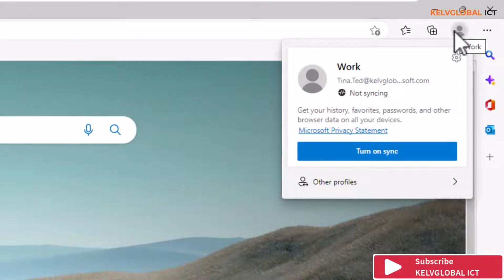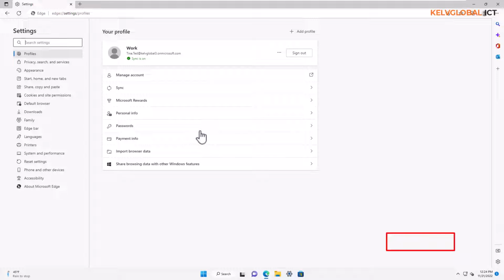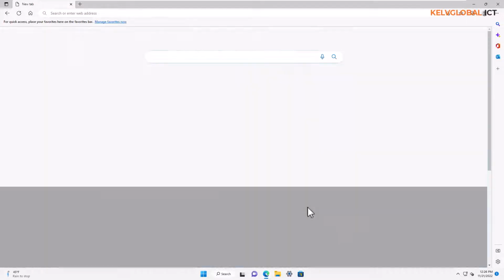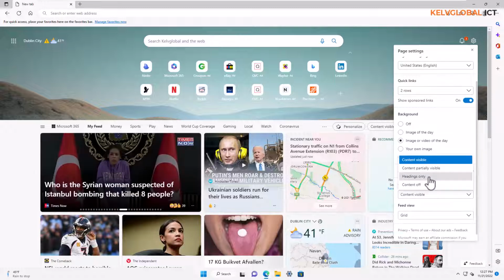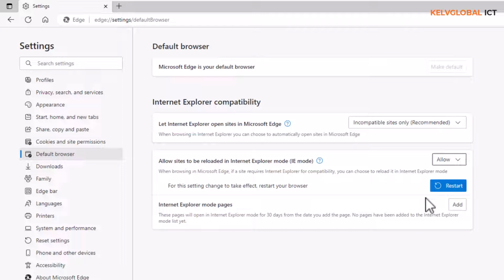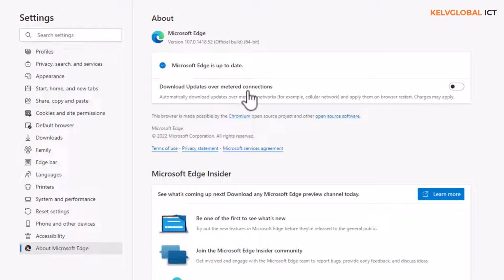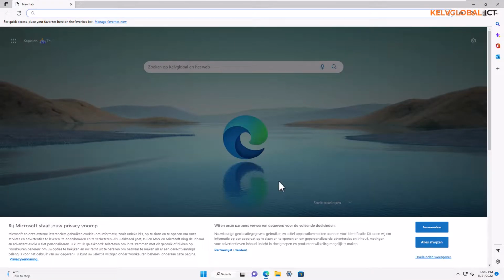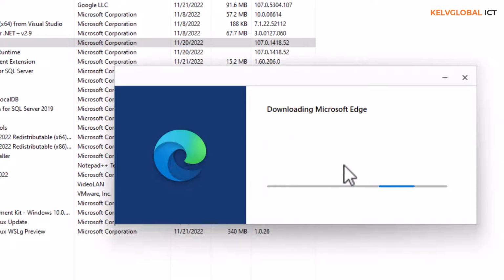Managing & configuring Microsoft Edge in Windows 11 | How to Use Internet Explorer in Windows 11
We are going to be managing and configuring Microsoft Edge on a Windows 11 device. You will learn how to open web browsers that support Internet Explorer in Microsoft Edge.